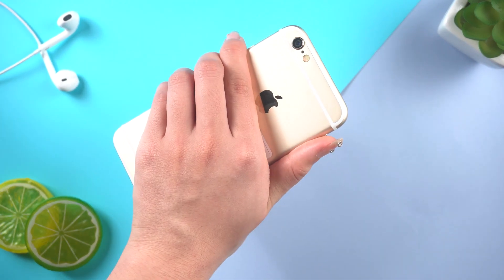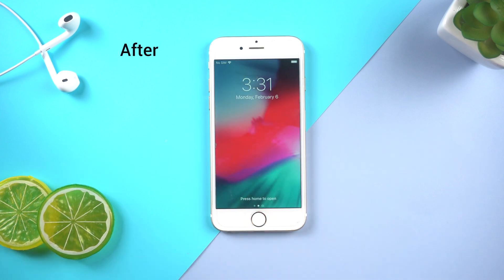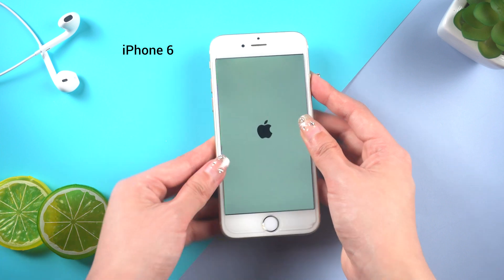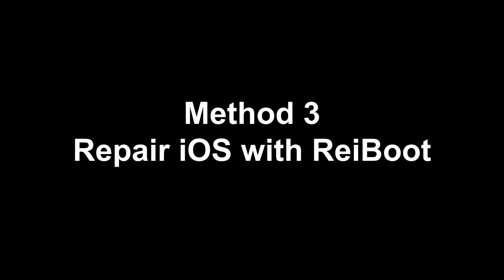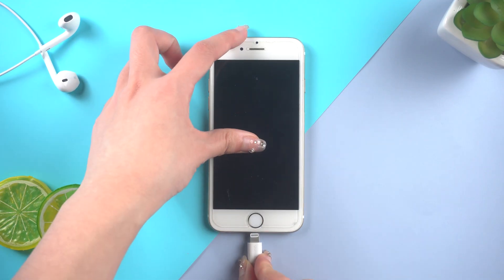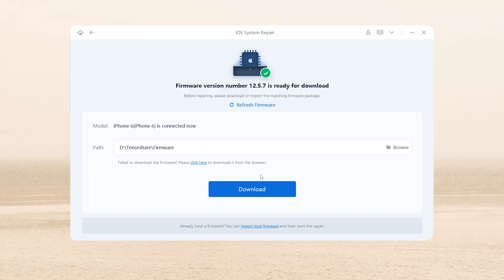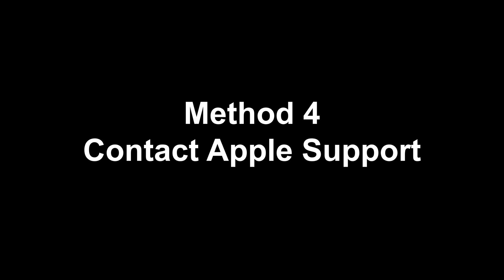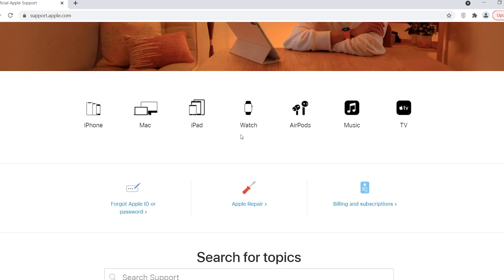Top 4 Ways to Fix iPhone Stuck in Headphone Mode [100% Worked!]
For some older model iPhone users, they may meet this situation where their iPhones get stuck in headphone mode. This video will helo you.

Timestamp:
00:00 Intro & Preview
00:29 Method 1: Force Restart Your iPhone
00:53 Method 2: Turn Off Bluetooth Mode
01:09 Method 3: Repair iOS with ReiBoot
02:07 Method 4: Contact Apple Support